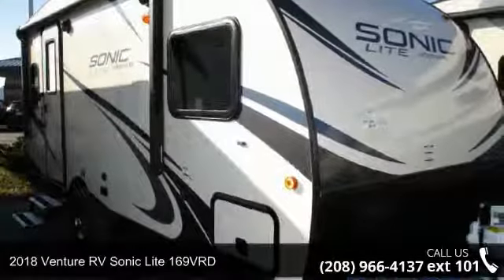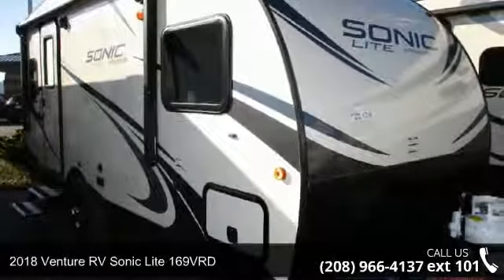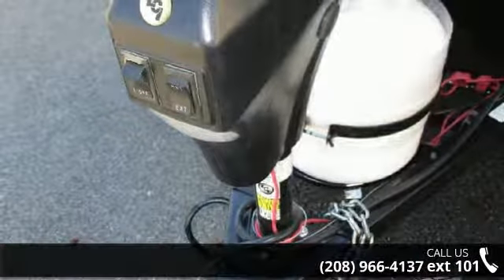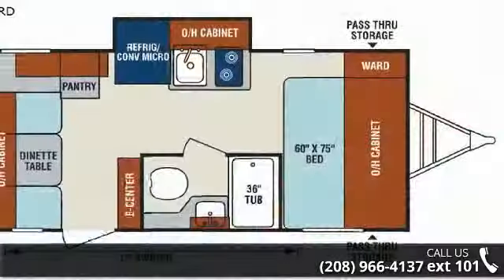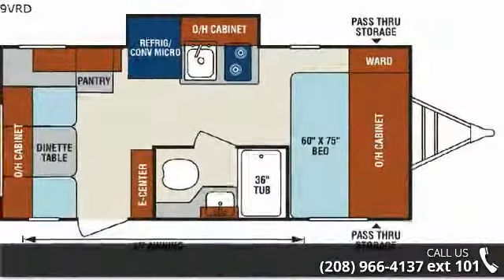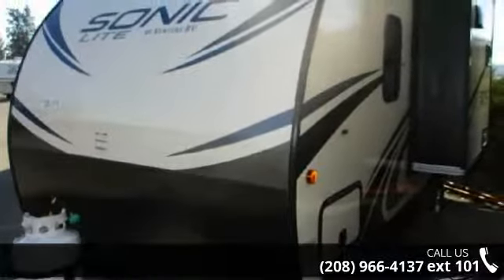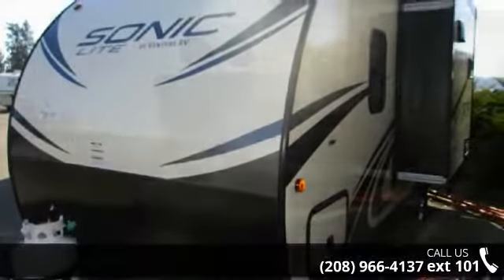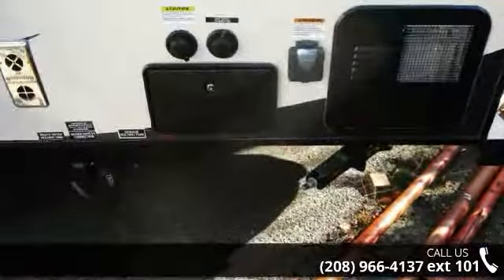2018 Venture RV Sonic Lite 169VRD - Bobby Combs RV Cente...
For Sale in Coeur D'Alene, ID 83814

You are sure to enjoy every camping trip in this Sonic Lite model 169VRD which features a rear booth dinette, a short queen bed in front, and a single slide out, plus more!  As you step inside you will see a booth dinette with overhead storage along the rear wall. An entertainment center is to the right of the entry for easy viewing from the dinette.   You can store your cold food in the road side slide out including a refrigerator, cook your meals with either the convection microwave or two burner stove-top, and wash your dishes in the single sink.A pantry is next to the refrigerator for your dry goods and such.  Opposite the slide there is a full bathroom. Inside the bath you will find a 36" tub/shower, a toilet, plus a vanity with sink and medicine cabinet.   In the front you can rest and relax on a 60" x 75" bed with overhead cabinets, and store your personal items in a side wardrobe just off the foo... read more